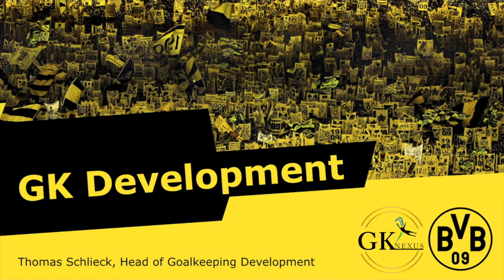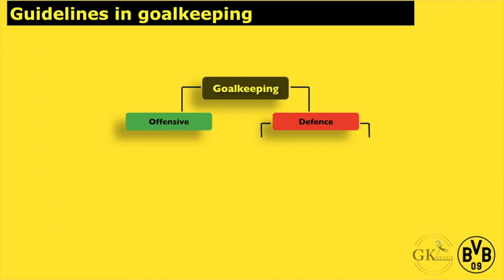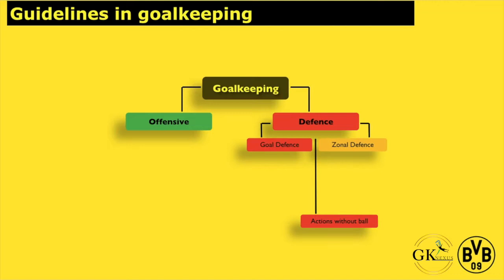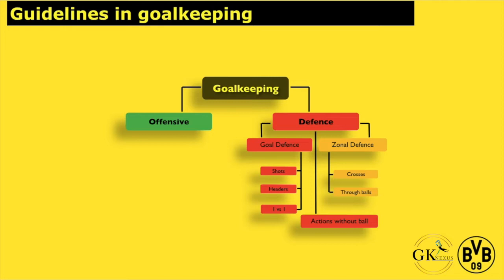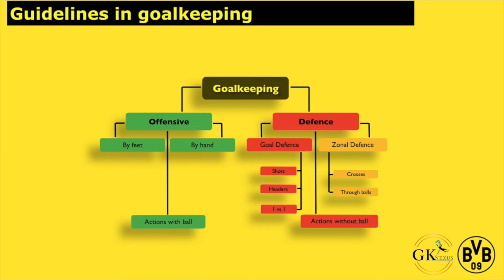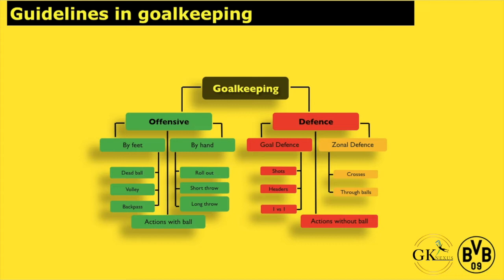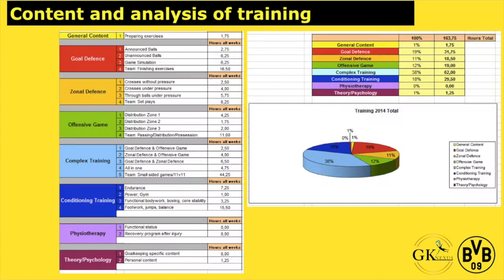GOALKEEPER TRAINING- Insight into BVB philosphy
GkNexus and Borussia Dortmund goalkeeper coach, Thomas Schlieck, takes us behind the scenes at Borussia Dortmund and gives us a detailed presentation on how the Goalkeeping department work at BVB, from youth set up all the way through to the professional team.

Be prepared to be blown away with the incredible detail that Thomas put’s in to his philosophy, to ensure each Goalkeeper at BVB is given the best opportunity to develop to the top level.